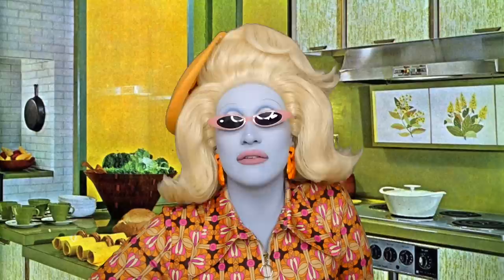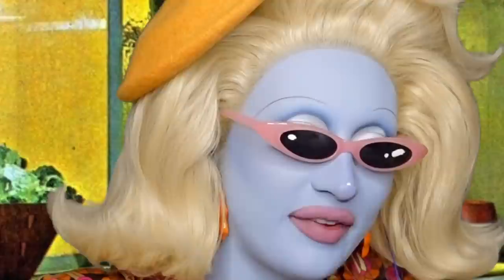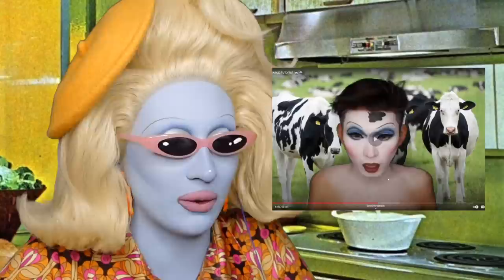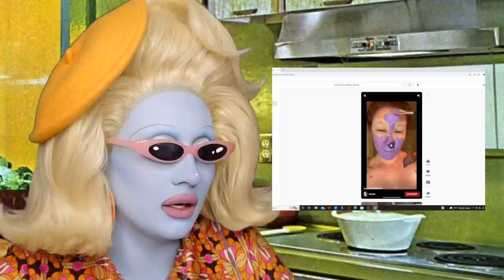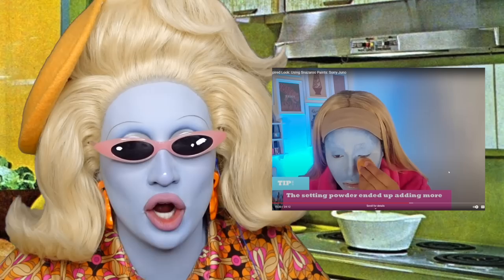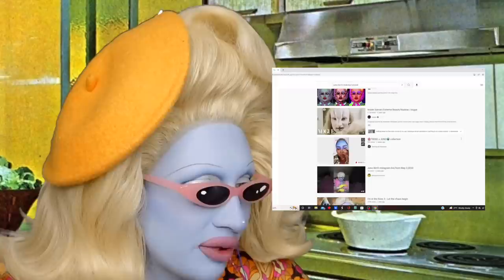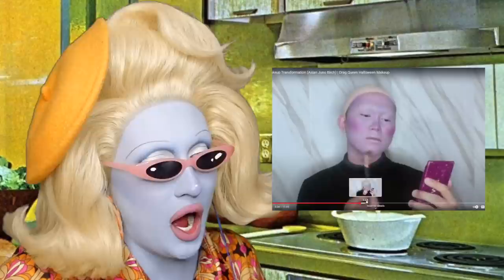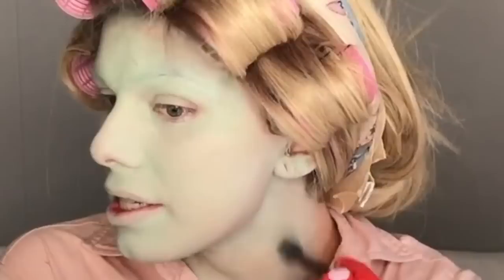Reacting to people's Juno tutorials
Please put your hands together for all of the fabulous youtubers featured in this video!